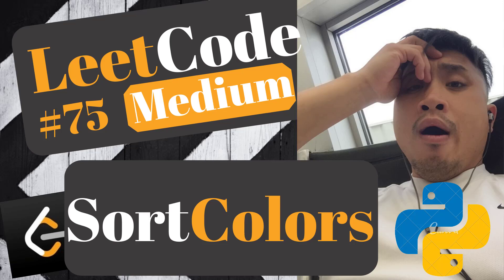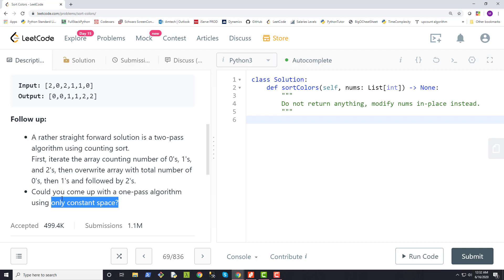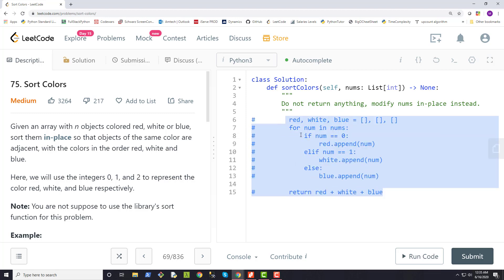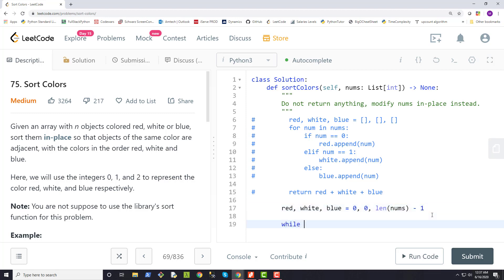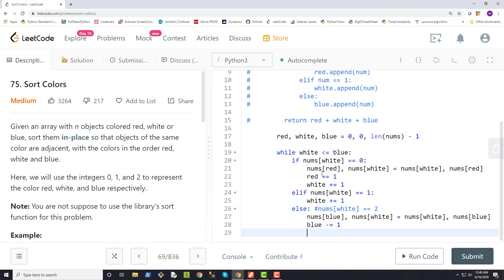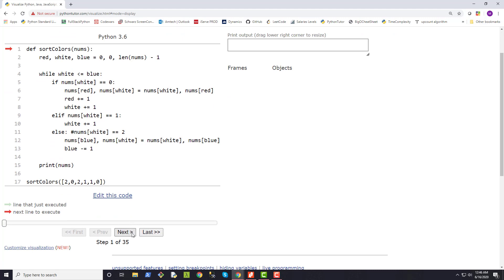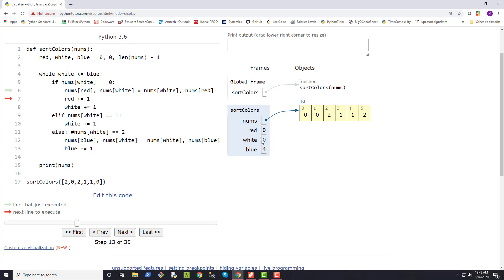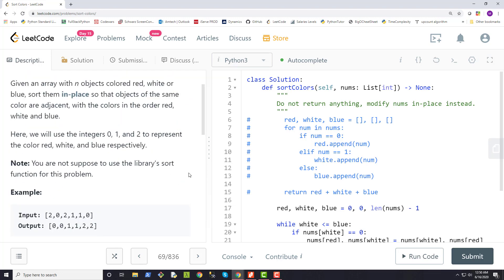LeetCode #75 - Sort Colors (The Dutch National Flag Problem) | Python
In today's lesson we'll be tackling LeetCode problem #75 call Sort Colors. This is also a famous algorithm known as the Dutch National Flag problem.